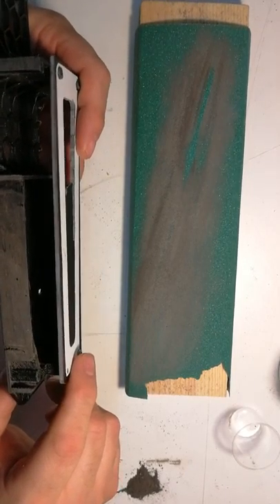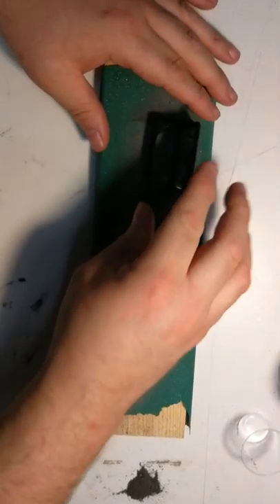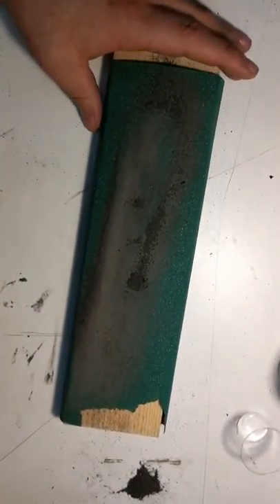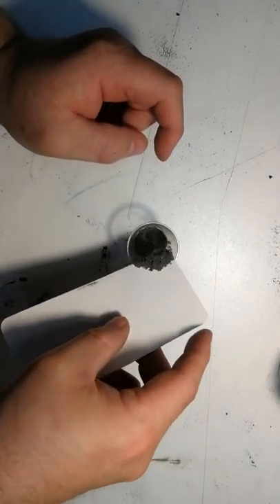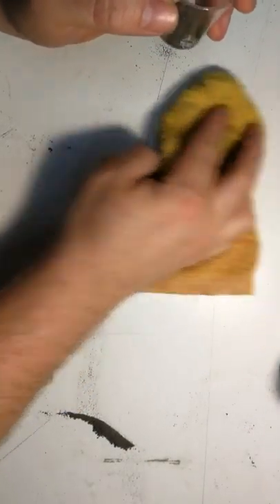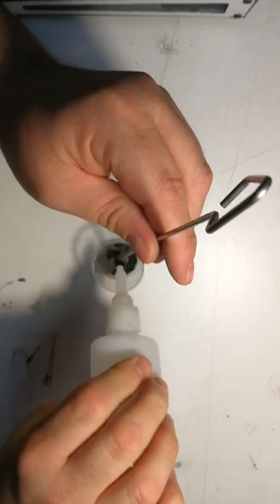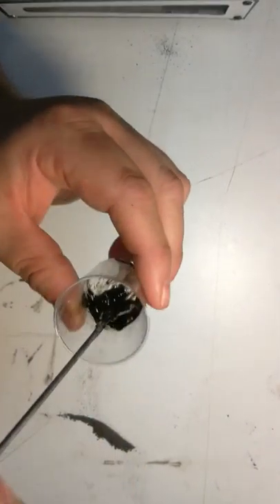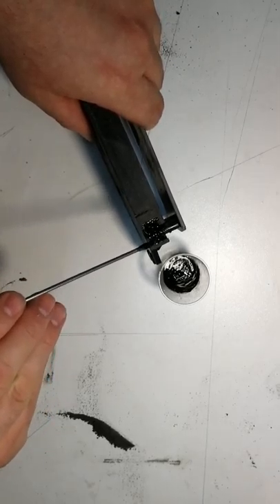Tamiya Chassis. How to Repair Broken Screw Holes and Gaps in Tamiya Plastic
This is my approach to repairing ripped or out-of-round bolt holes in Tamiya chassis, or to permanently stably close and bridge gaps and gaps created when modifying the plastic chassis.
The best results are achieved when using sanding dust with 100 grit sandpaper, as well as pure CA superglue without accelerator and other additives with the lowest possible viscosity.